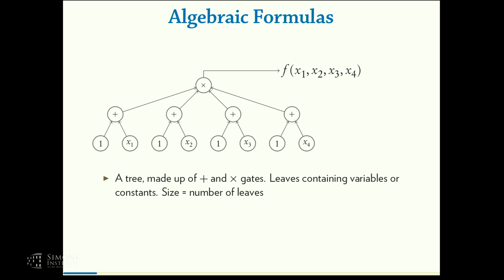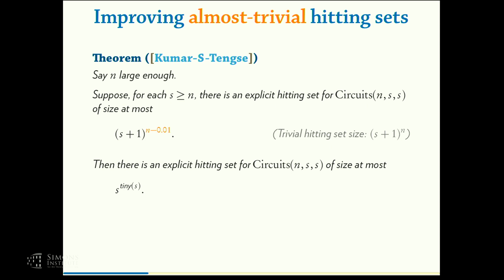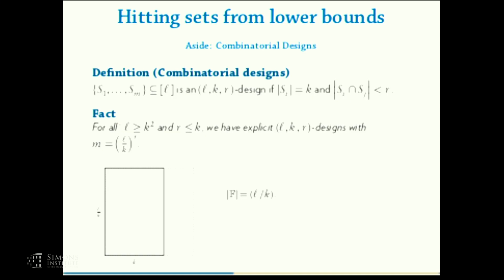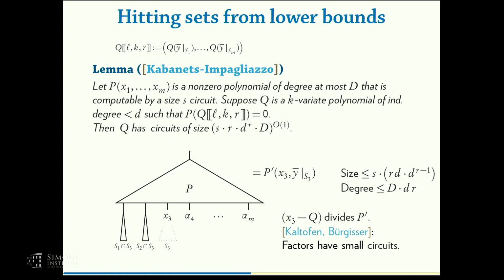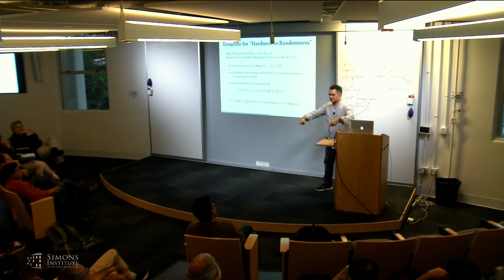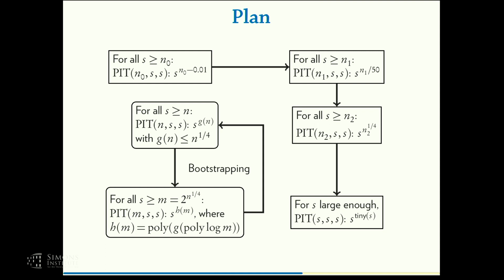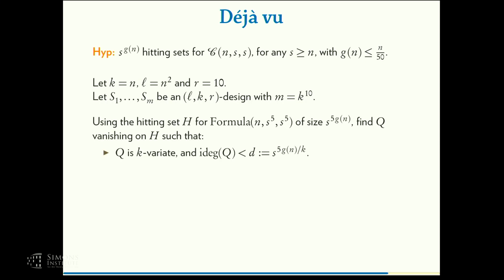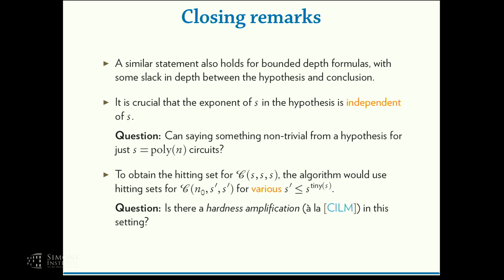Near-Optimal Bootstrapping of Hitting Sets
Ramprasad Saptharishi (Tata Institute of Fundamental Research, Mumbai)
Algebraic Methods